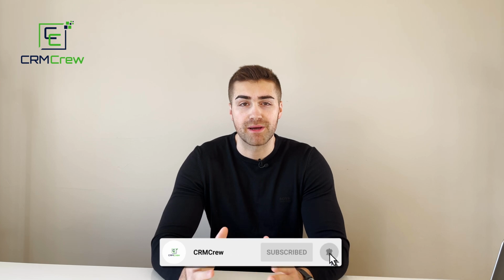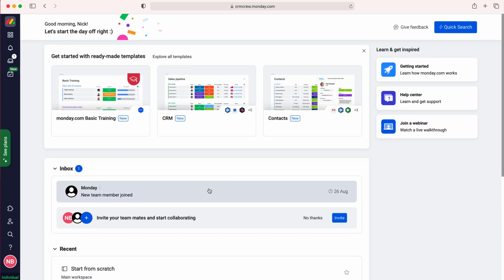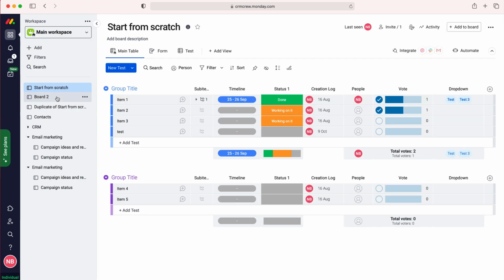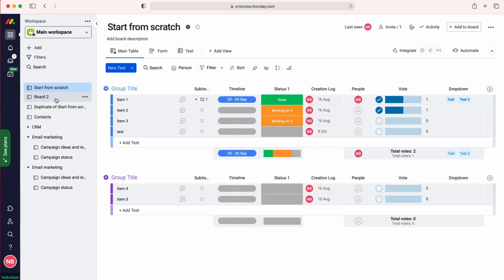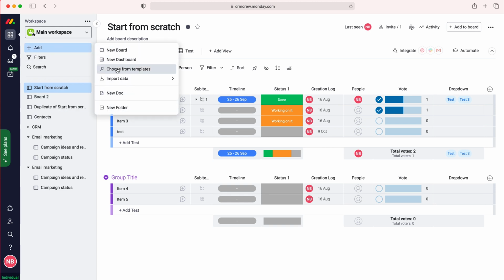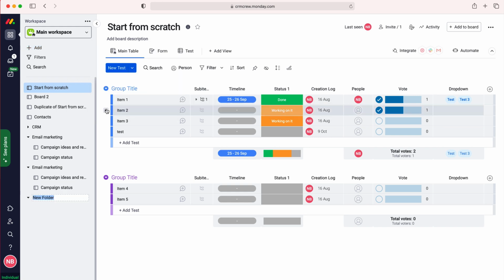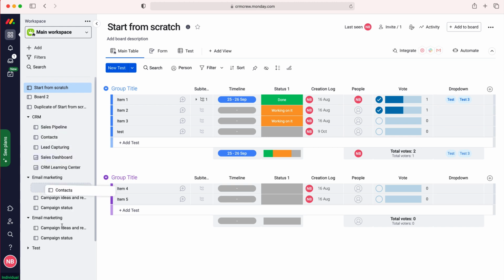How To Create Board Folders In Monday.com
In this quick tutorial I explain how to create board folders in Monday.com.